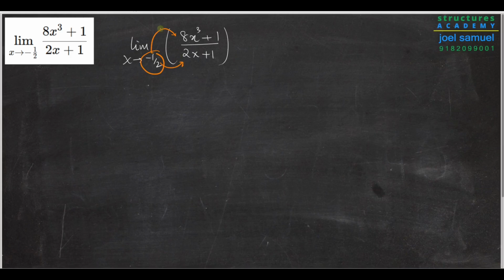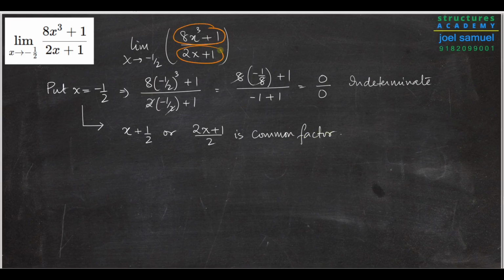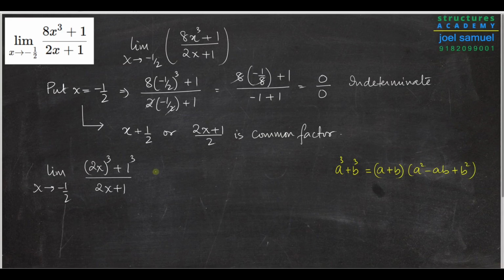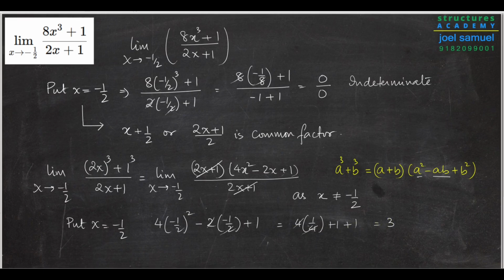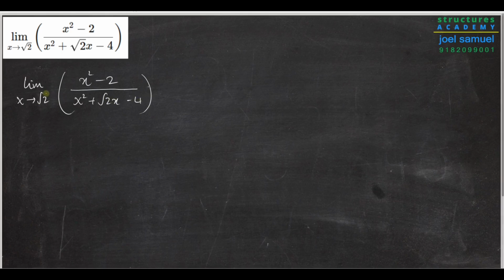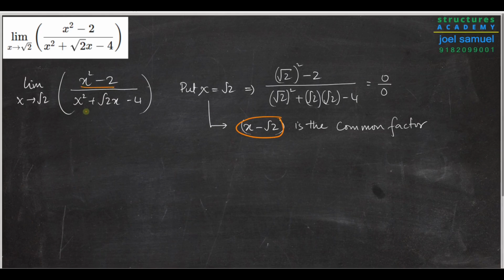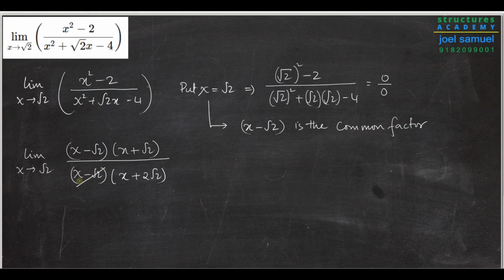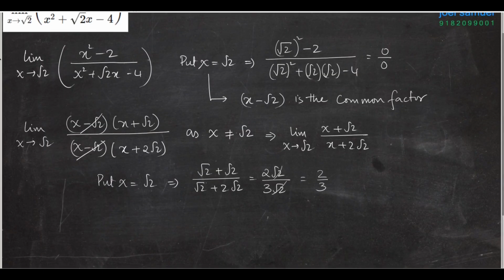LD V02 LIMIT OF A RATIONAL FUNCTION-2 PROBLEMS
In this video, I evaluate the limit of 2 rational functions. Note that in case by direct substitution, we get an indeterminate form, one needs to factor the numerator and denominator in order to proceed with limit calculation.
Ideal for Class XI students aiming for clarity and exam accuracy.